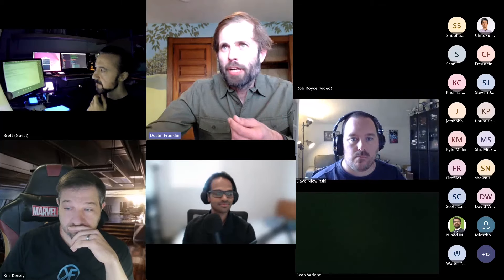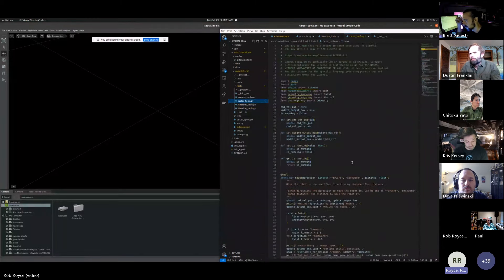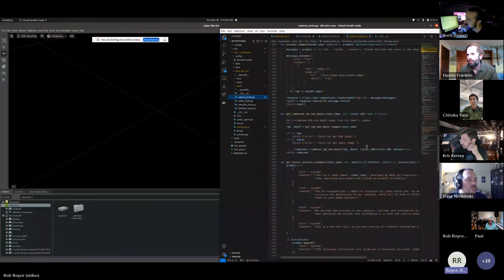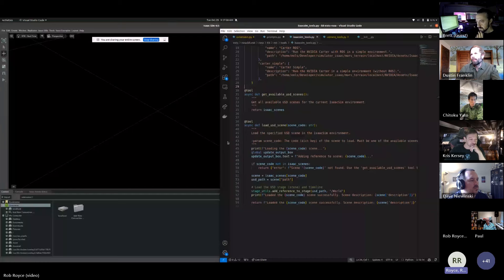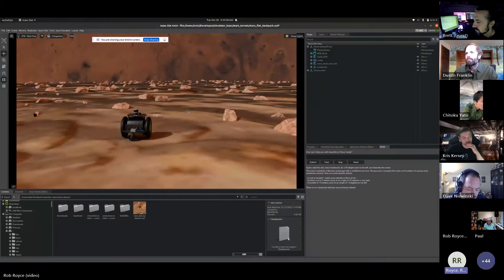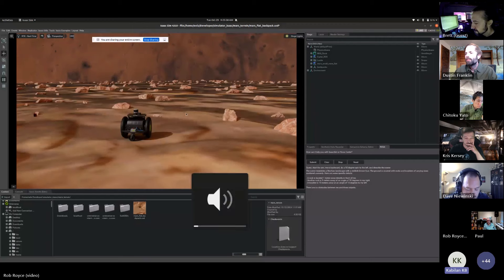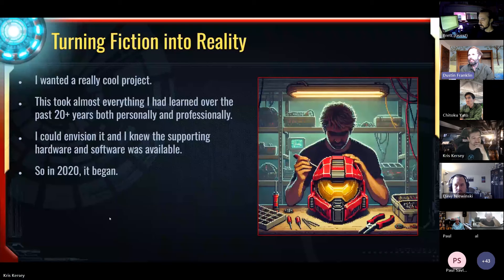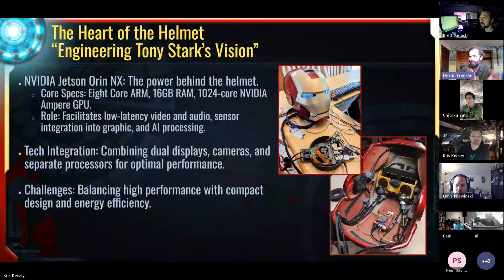JETSON AI LAB | NASA JPL ROSA in Isaac Sim & The OASIS Project with IronMan (10/29/2024)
Topics Covered:

03:10 - ROSA Connector for Isaac Sim (Rob Royce
34:30 - The O.A.S.I.S. Project: A Technical Brief (Kris Kersey